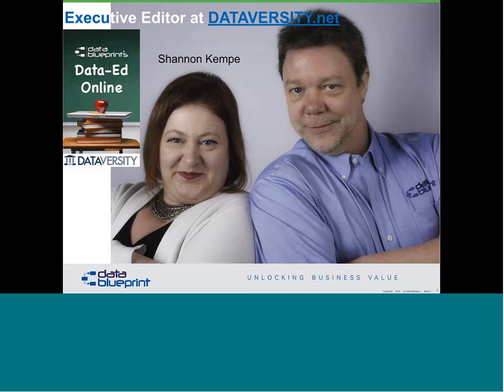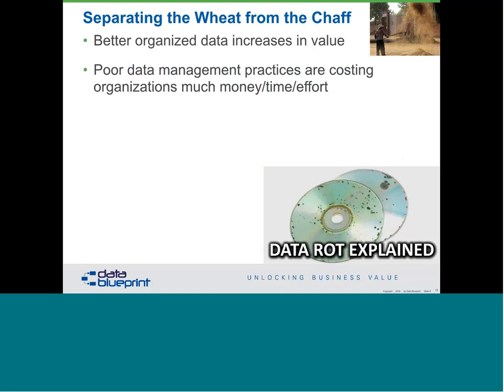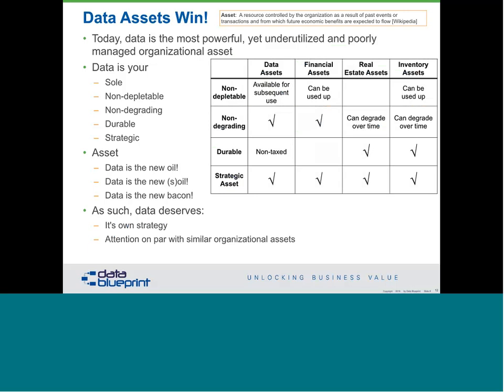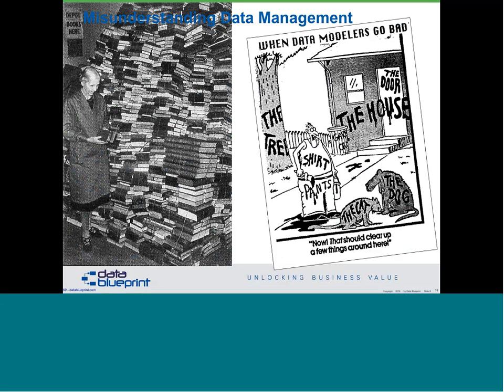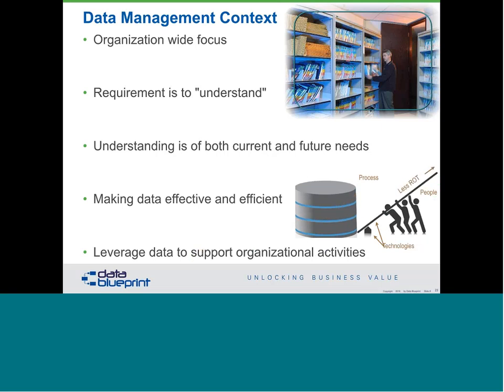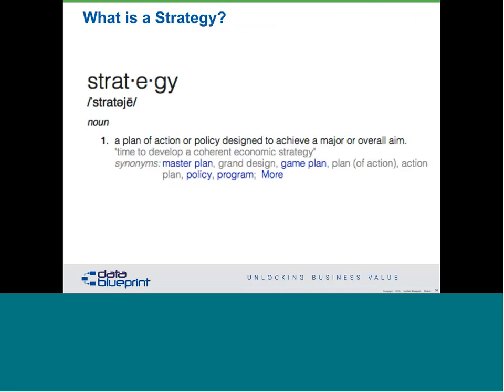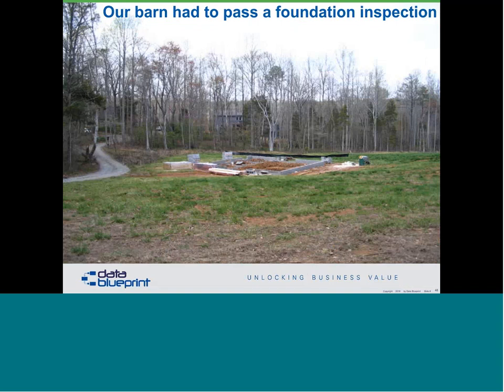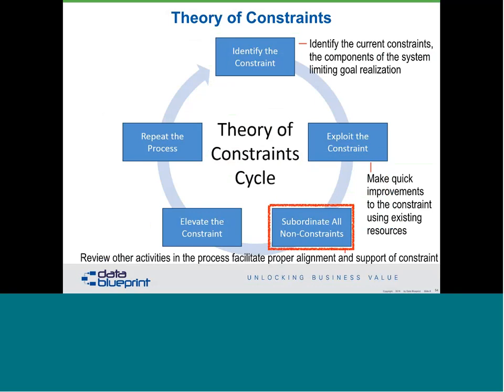Data-Ed Webinar: Data Management vs. Data Strategy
This webinar covers three lessons, each illustrated with examples, that will help you distinguish the difference between Data Strategy and Data Management processes. View more Data-Ed webinars with Peter Aiken